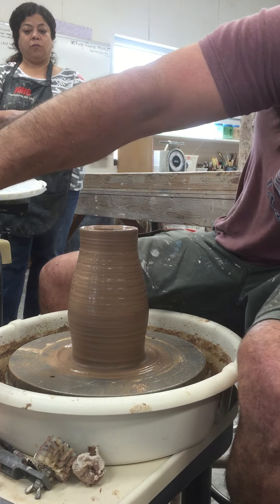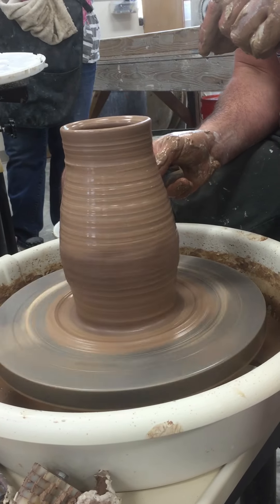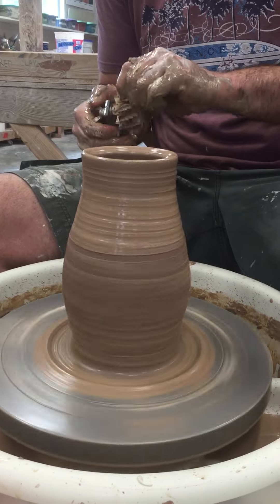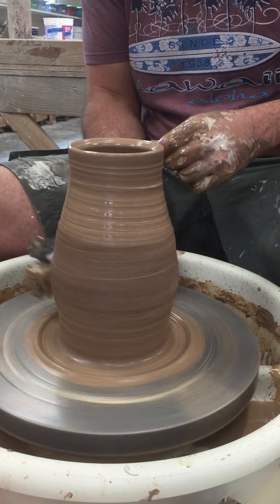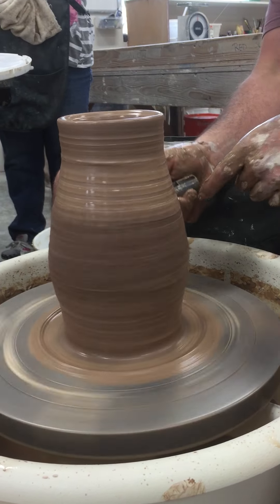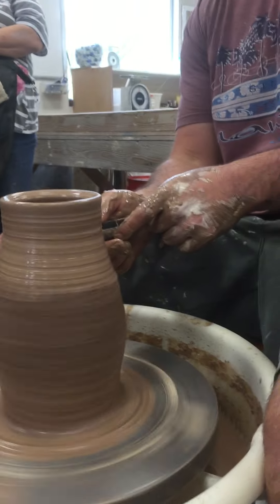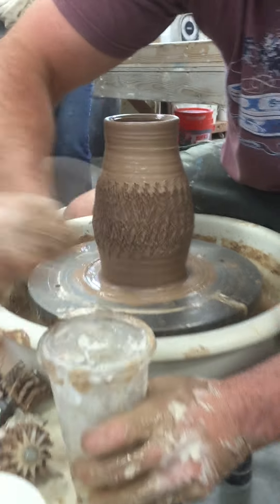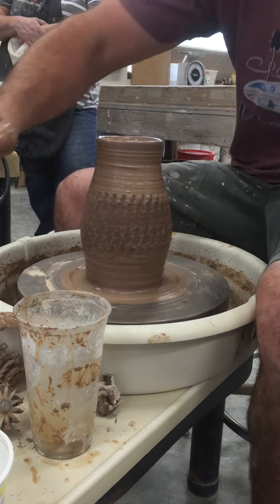VC Student: Xananda Wollard create a pottery with Slip, Sodium Silicate and The Steve Tool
Xananda is doing a demo with slip, Sodium Silicate and the Steve Tool to create the amazing surface.